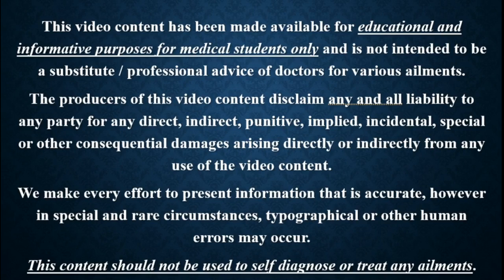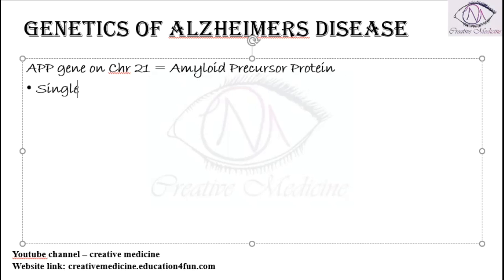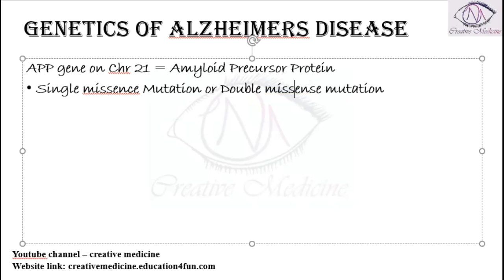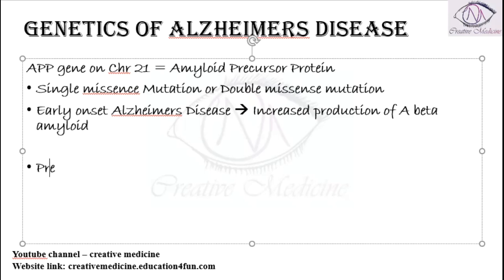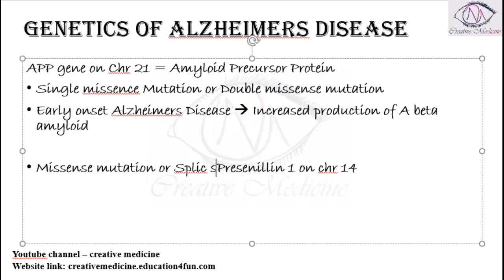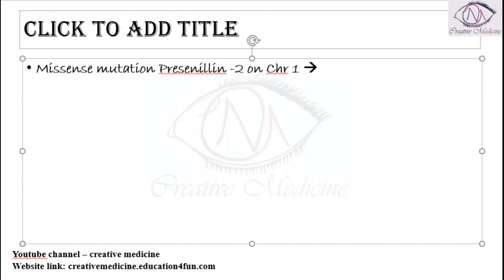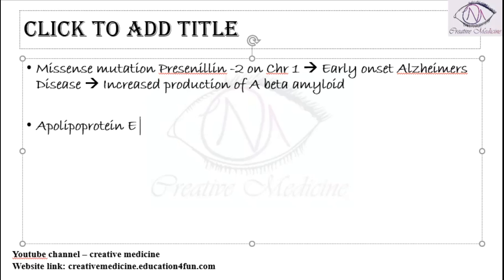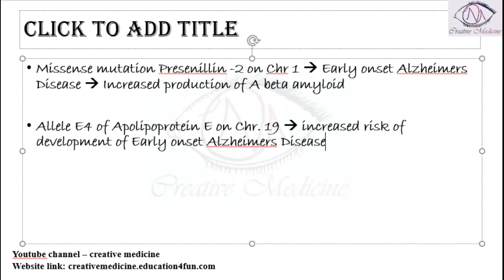Lec 2 Alzheimers Disease Genetics mp4 || CNS